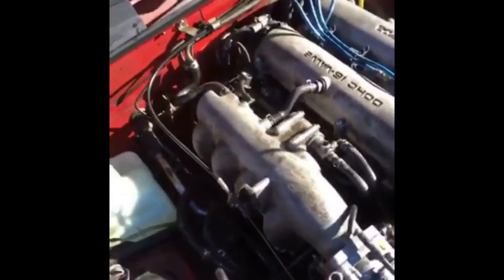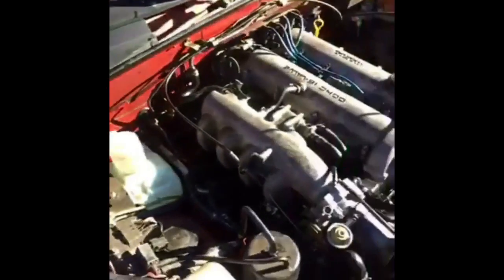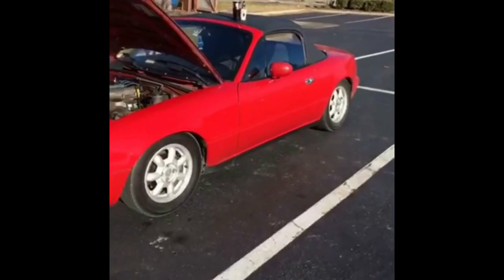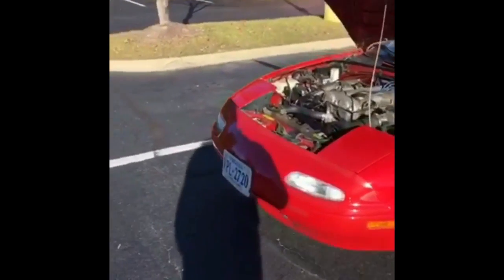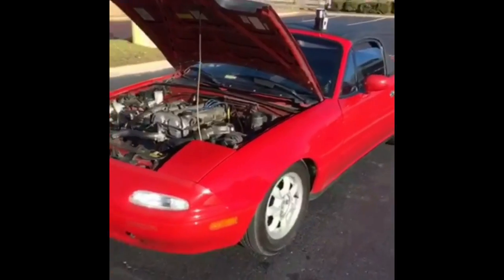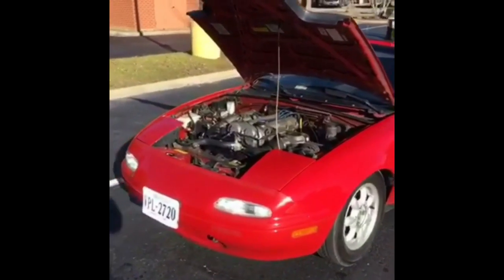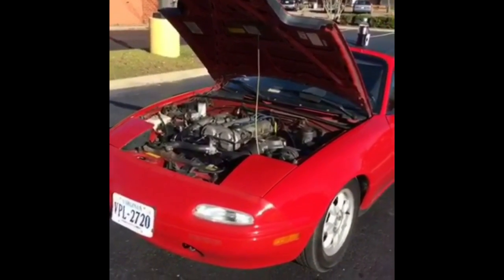Car Trouble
Alternator fell off my 92' Miata